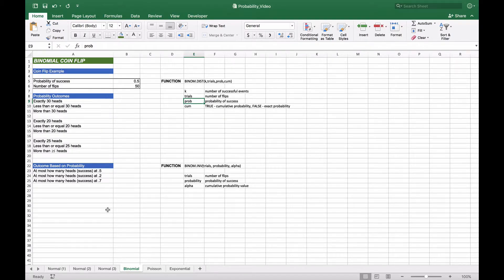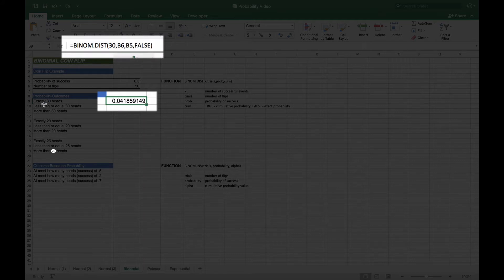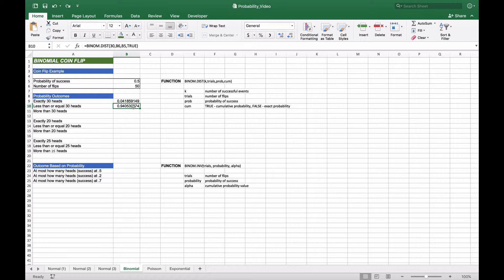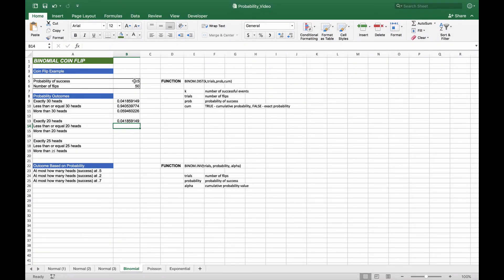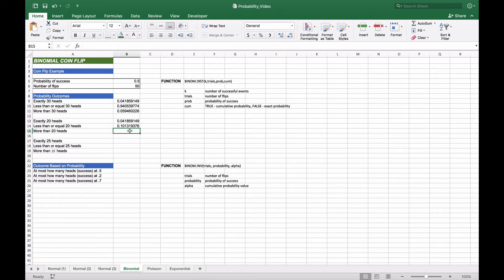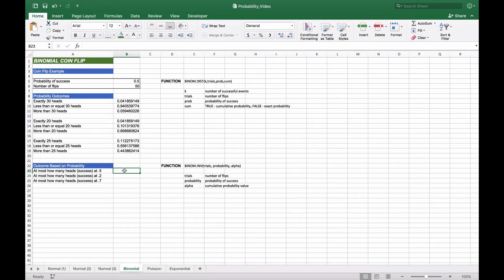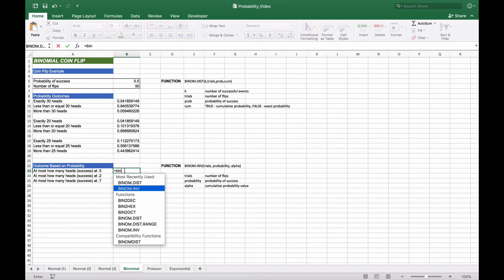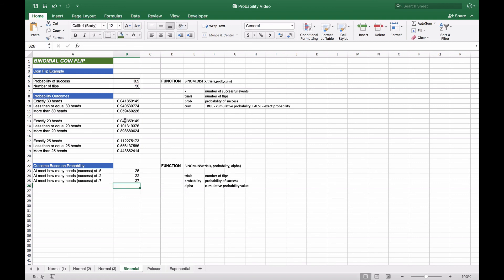Binomial Distribution in Excel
This video demonstrates how to calculate the binomial distribution in Excel using the BINOM.DIST and BINOM.INV functions.